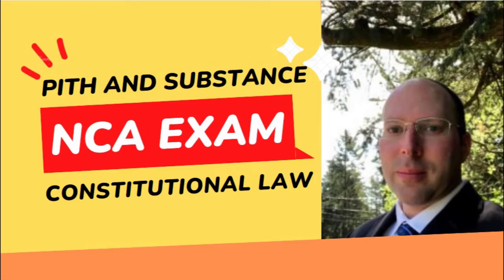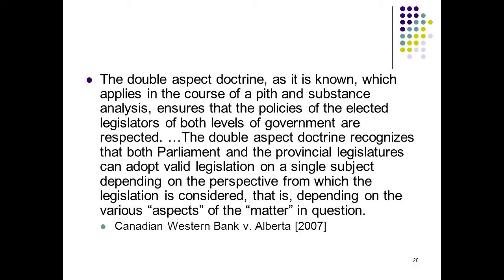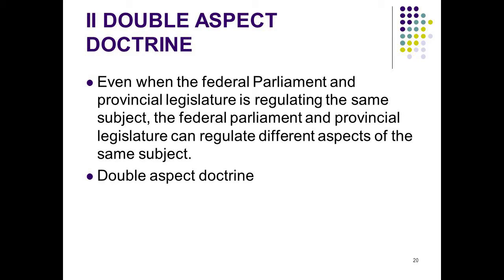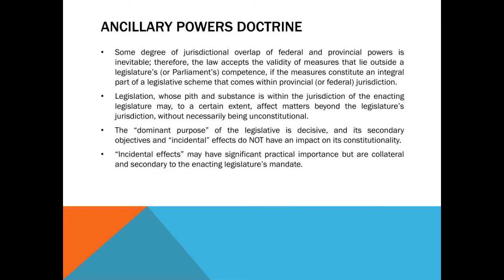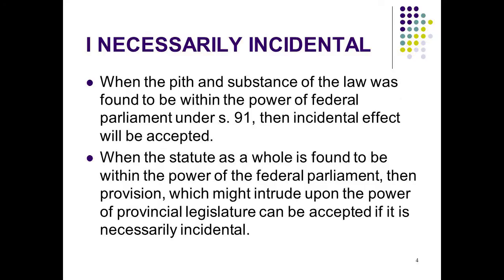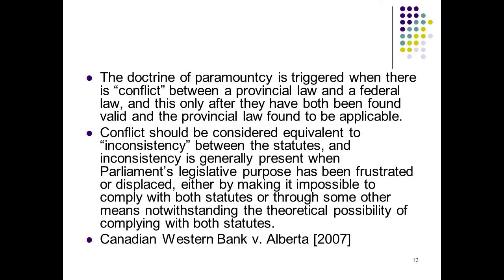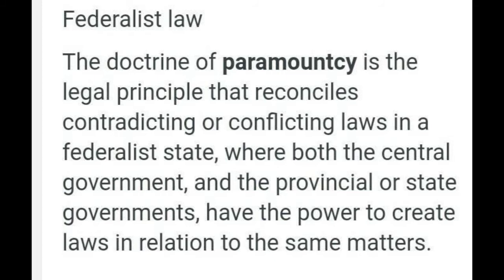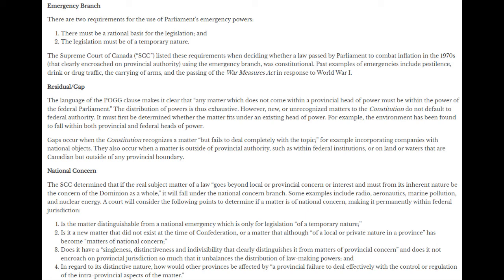Pith and Substance Analysis Heads of Power NCA Exam Constitutional Law Exam Prep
NCA and Law School Exam Prep + Excerpts on Canadian Law for those interested! @canadianlaw

These study guides on Canadian Law, for Law and NCA exams, are comprised of my personal study guides containing (generally) public domain case law notes, summaries or excerpts of Canadian legal articles, with some added points and explanations per my own interpretation as a graduated law student. Hope it helps you, but ultimately, I am making these for myself and merely sharing!

*** I am NOT responsible for your outcome on your NCA or Law School Exam :) ***

*** I hold a Juris Doctorate from the US and am in the process of transferring. I've passed the NCA and received my certificate of qualification. I am currently an applicant to the Law Society of BC, waiting upon their approval to start my Articles. I am not a lawyer or articling student as of April 29, 2023***

Best of luck with your upcoming challenges and exams!